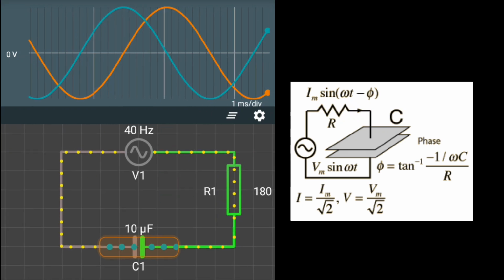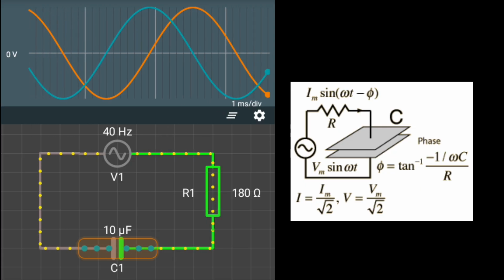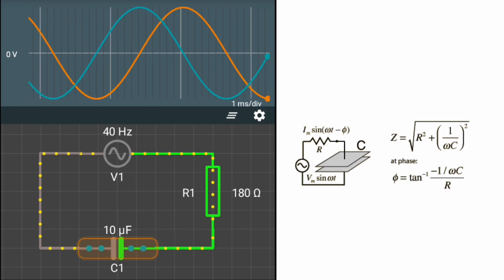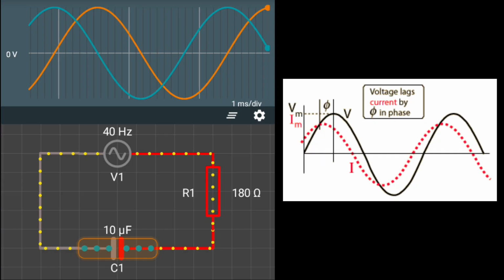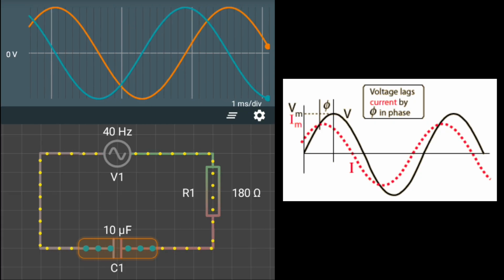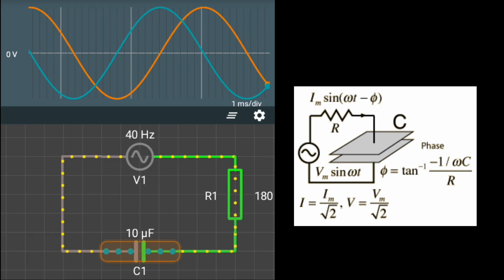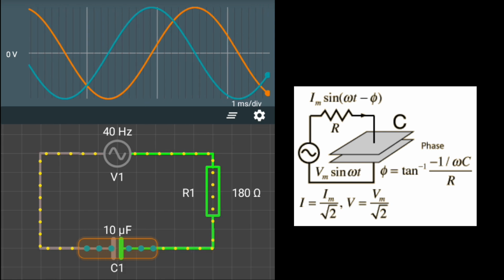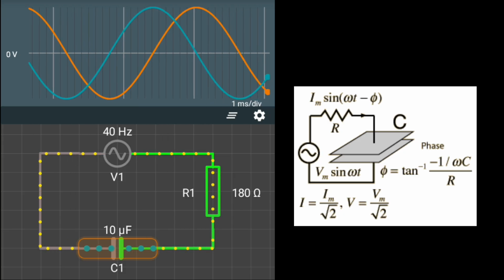RC Circuit behaviour when AC signal is applied